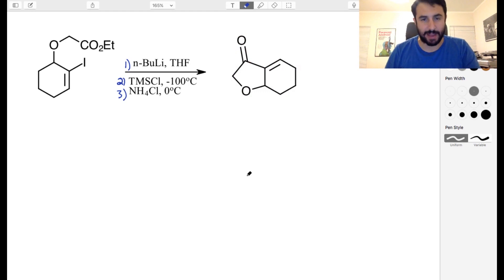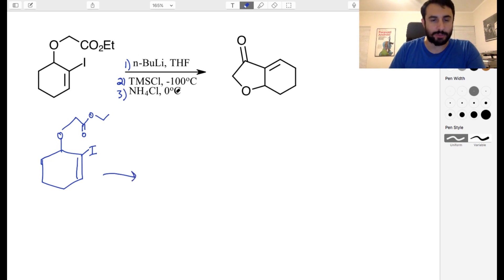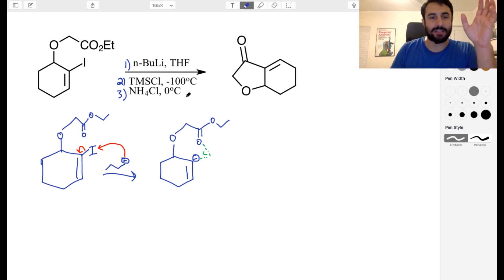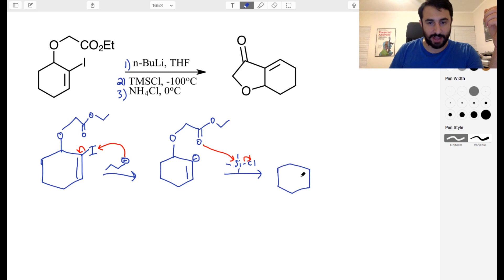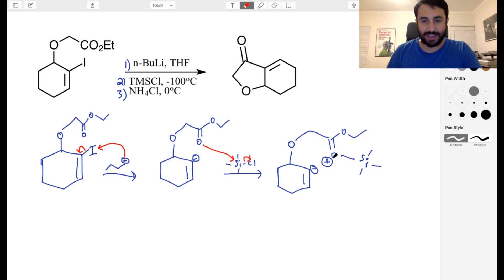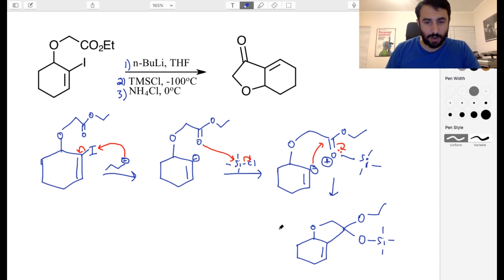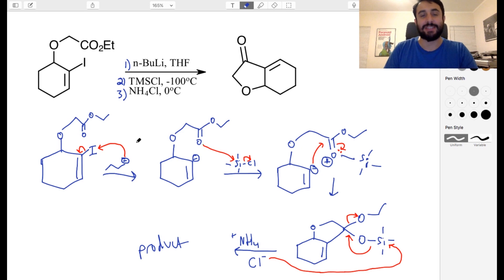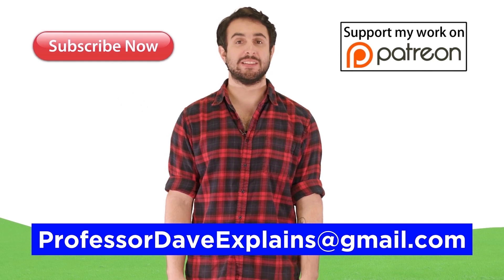Organic Chemistry Mechanism Challenge 5